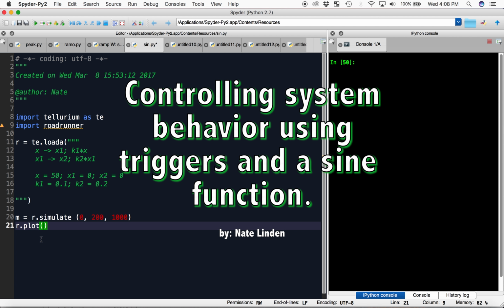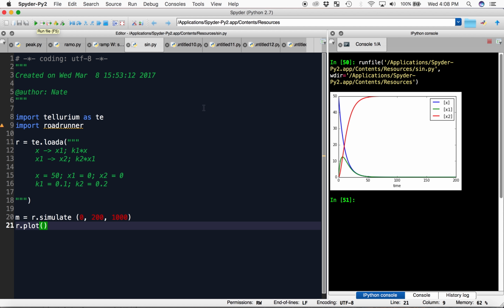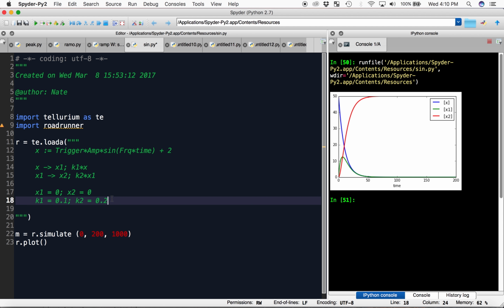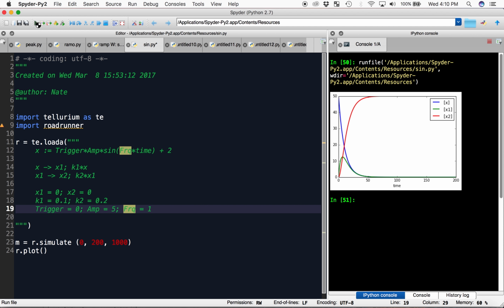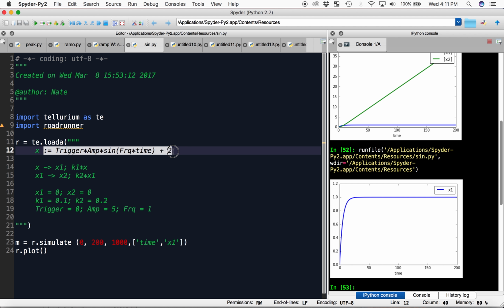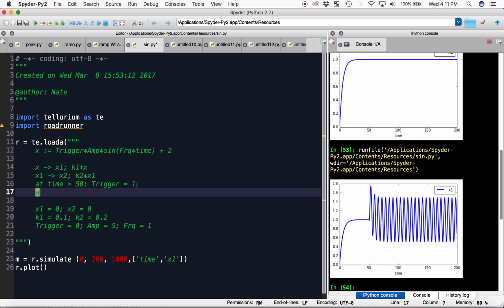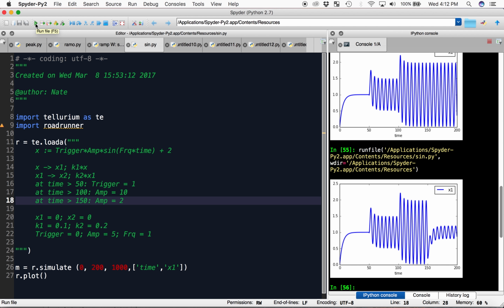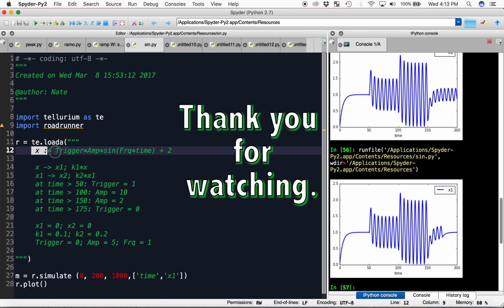Trigger Events that Change a Model Function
This video describes how events can be triggered to change the inputs to a model.